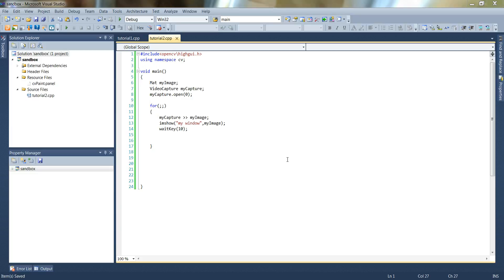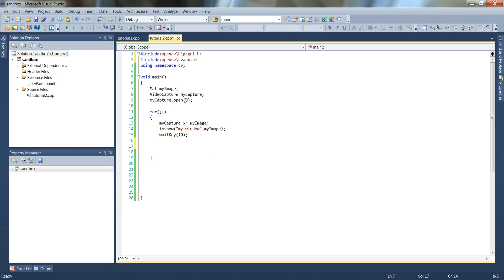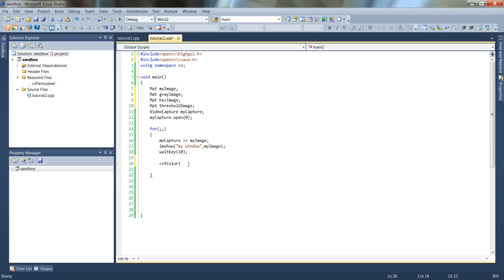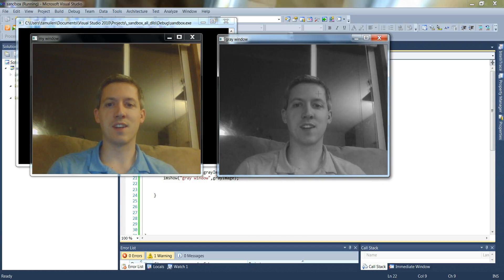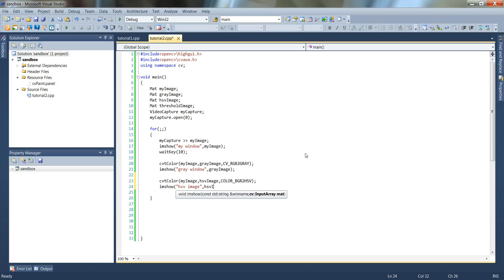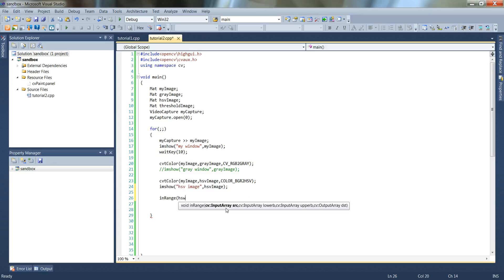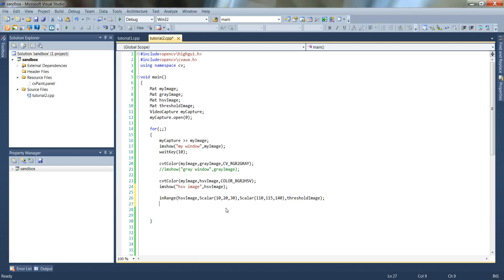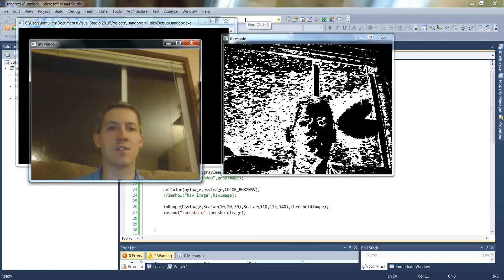Computer vision tutorials opencv 3 E04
We cover simple transforms and thresholds in this one